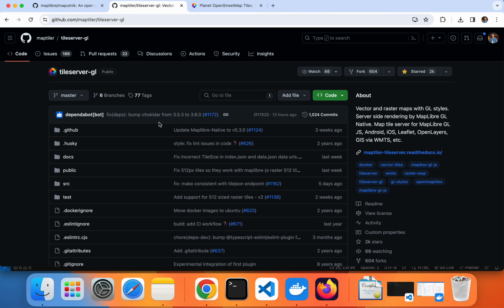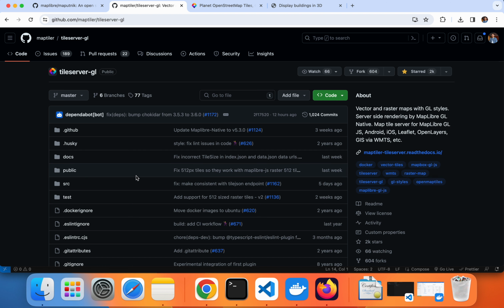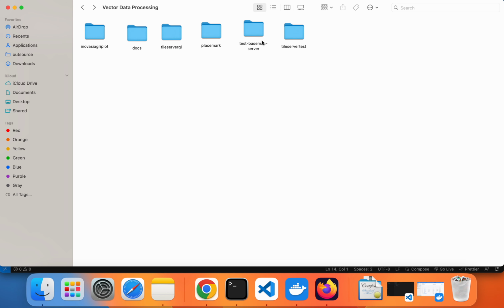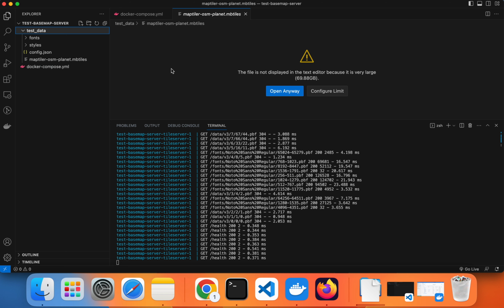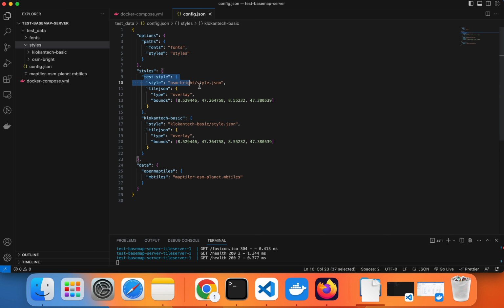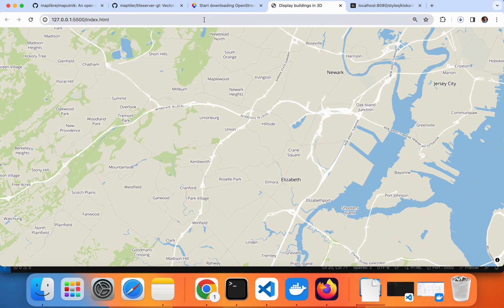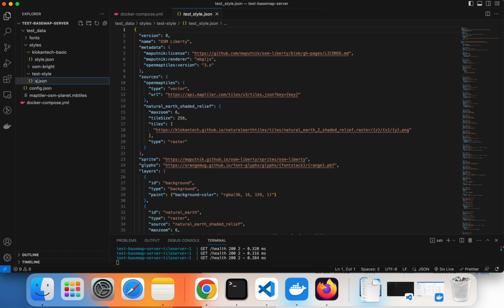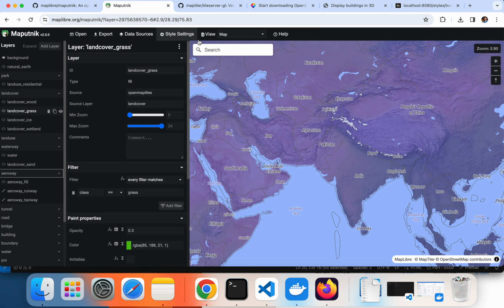Create your own basemap server using TileserverGL, Docker and OpenstreetMap mbtiles.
If you want to set up your own basemap server for map products, in this video, I discuss and demonstrate how you can accomplish this with the help of TileserverGL (by MapTiler) and Docker. I hope this will help you. Drop your comments, feedback, and any challenges you faced when setting up your own basemap server.
It allows us to use the API as a JSON response, which works according to the Mapbox/Maplibre style specification. The advantage of using a JSON response is that it fetches individual layers as vector tiles, which allows for more clarity in data and viewing information. Also, TMS services are mostly supported by mapping libraries like OpenLayers and Leaflet.